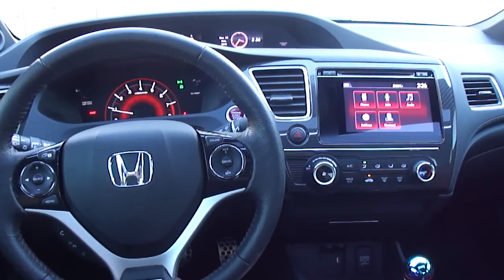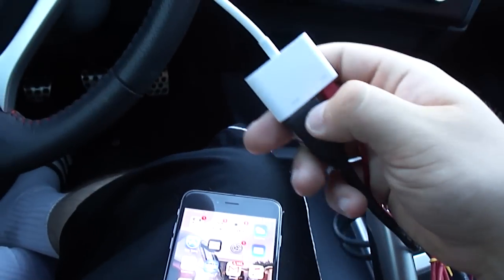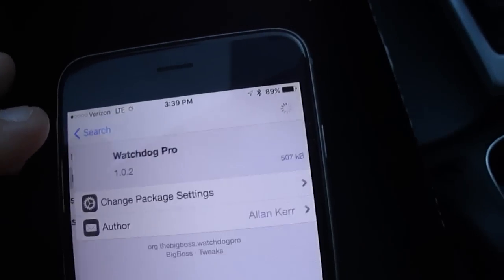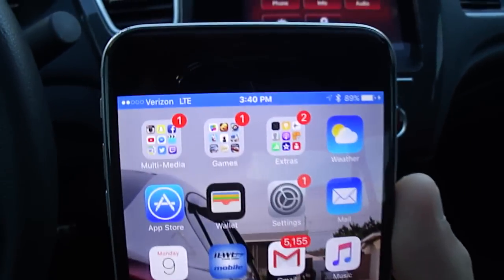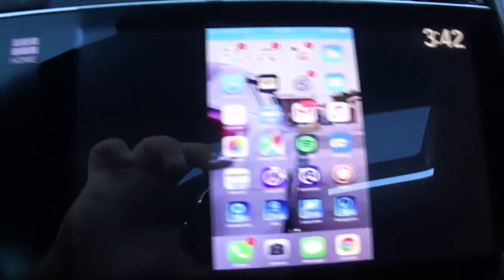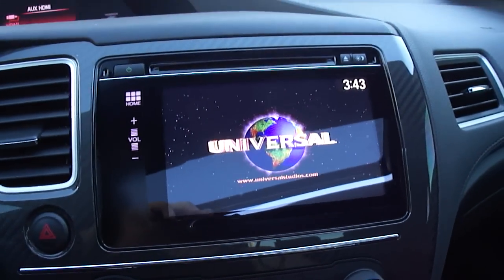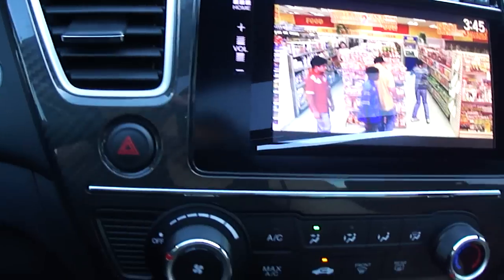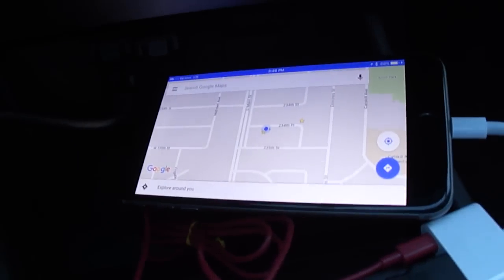How to display Phone on Honda Display - How to Bypass E-brake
1 - Honda Nav App - $60
2 - Jail Broken iPhone
3 - Watchdog Lite / Pro
4 - Lighting Cable / HDMI